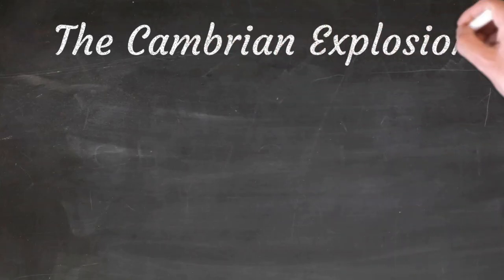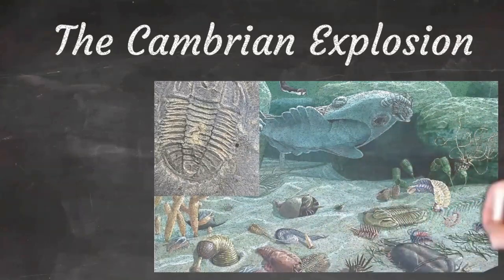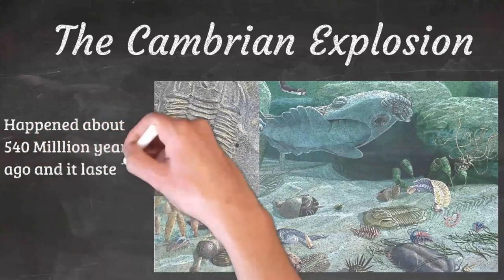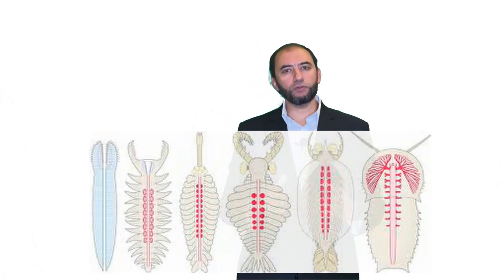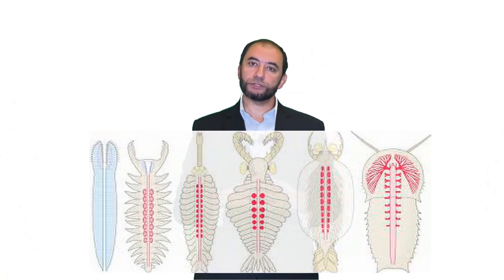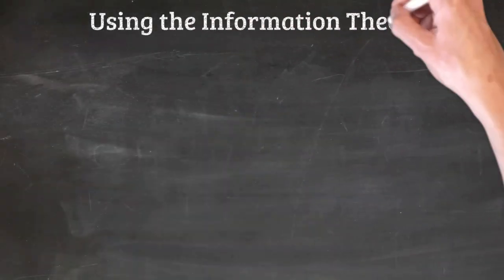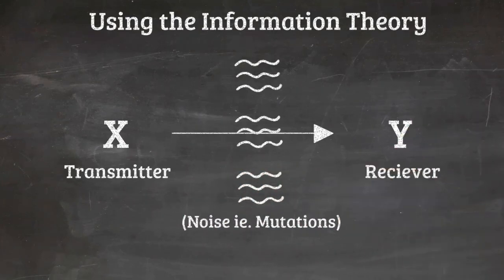The Cambrian Explosion, Evolution’s Crisis! | Eye Evolution| God Exists 14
Is it true that complex organs like the eye have developed over billions of years in a very gradual manner like The Theory of Evolution claims?
How come the data suggests the exact opposite?
Can the theory explain the emergence of compounded eyes (for Trilobites) without proper gradual precursors on the same lineage?
We need to examine the Cambrian explosion (and the Cambrian Era at large) more!
The Cambrian Explosion is a spectacular event in the history of life, 540mya, , where the oceans "suddenly" swarmed with animal life that seemed to have popped into existence within a very short time (w.r.t. the history of life, 11-25mil years).
This event has been raising a question mark whether it can be explained by neo-Darwinian mechanisms, which I argue that it can't! (Namely random mutations and Natural Selection).
In this episode an explanation of the difficulties that the Cambrian Explosion in specific and The Cambrian Era at large pose to the Evolutionary narrative, as during the Cambrian, some 27 out of the 35 Phyla known today came into existence. The body plans (which correspond to the Phyla) that emerged in the Cambrian Explosion and were completed through the rest of the Cambrian Era, represent all what we know today, and almost no new phyla emerged later than the Cambrian. But even, we find that the complex organs and systems that comprise the animals we know today also emerged in the Cambrian period, and without seeing the gradient claimed by the ToE, which necessitates very slow and gradual evolution with precursors.
The implication: The claim that “Random Mutation and Natural Selection” is responsible for the progressive development of life forms is false.
Note for those who would like to engage:
I will continue posting a new episode of "God Exists" every Friday 1pm GMT, starting this Friday, and I will add a Q&A section at the end starting next time, so if you have questions or comments or even challenges about this episode, please do post it in the comments section in the YouTube channel under the video, and I will respond to the relevant ones next time (if you post it before Tuesday).
Some useful References:
About the Cambrian Explosion:

This is an amazing recent paper estimating the period of the Cambrian Explosion where new phyla started appearing to very short 450 thousand years only (though I maintained the main steam narrative in the video):